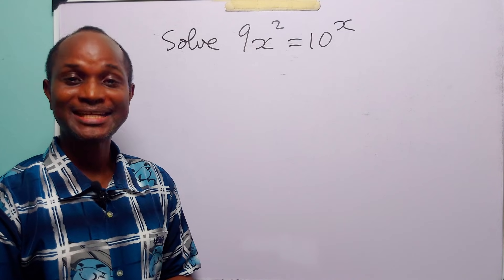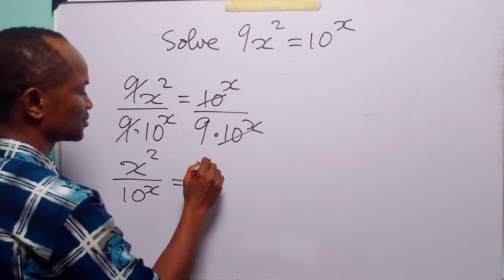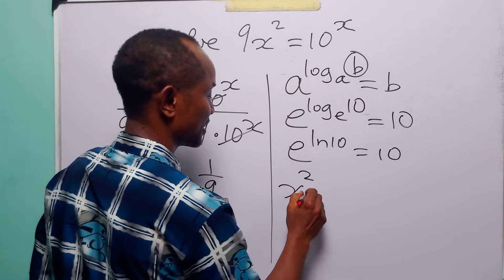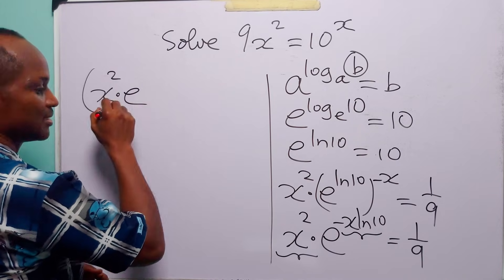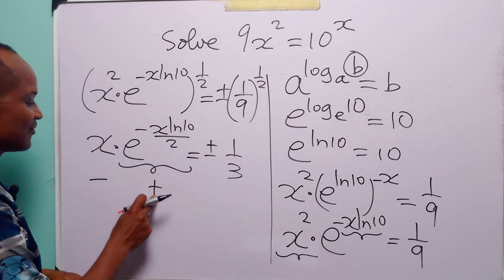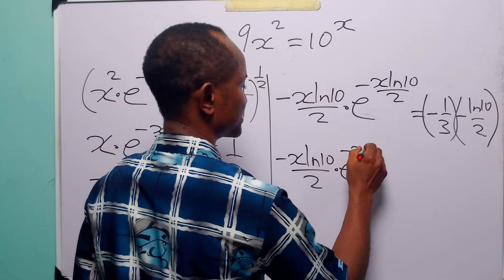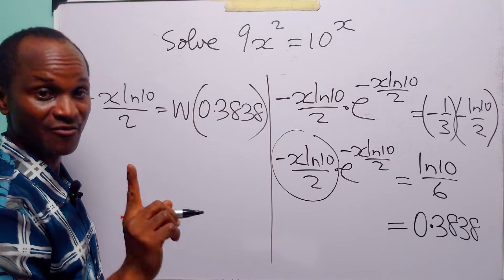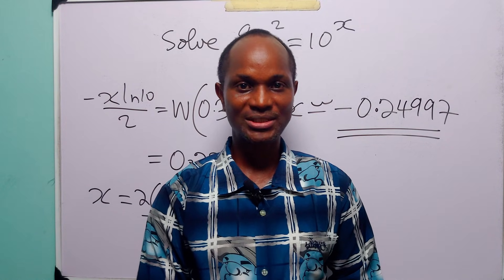Can You Solve This TRICKY Exponential Equation?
In this video, I solve the exponential equation 9x² = 10ˣ using the Lambert W function which is a powerful tool that allows us to handle equations where the variable appears both in the base and the exponent. I carefully show how to transform the equation into a Lambert W form, to determine the real solutions of the exponential equation.
This problem is a perfect example of how advanced functions can simplify equations that are otherwise impossible to solve algebraically, making it especially useful for students preparing for competitive exams, university-level mathematics, or anyone curious about deeper methods for solving exponential equations beyond graphs and trial-and-error.